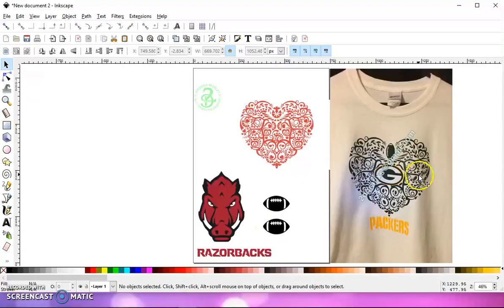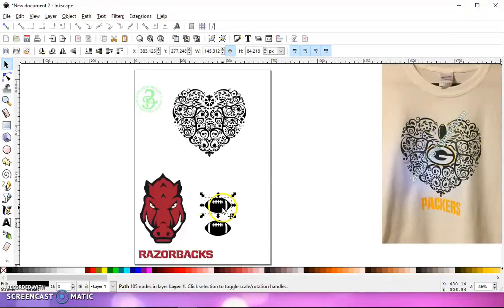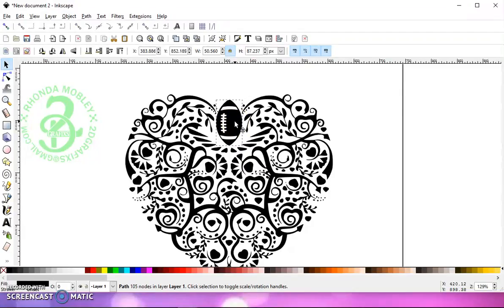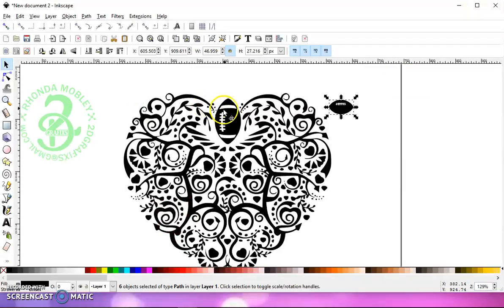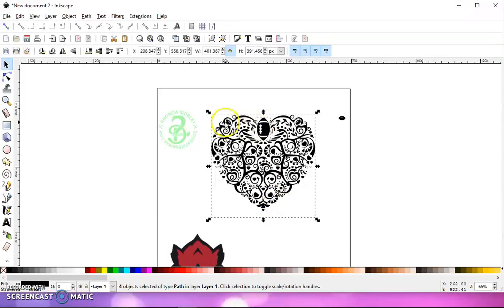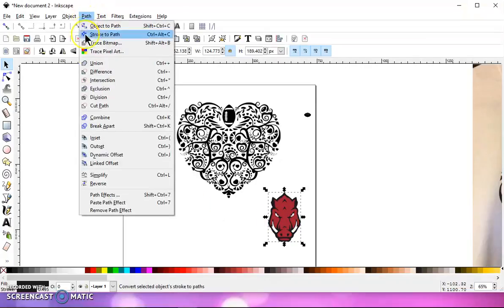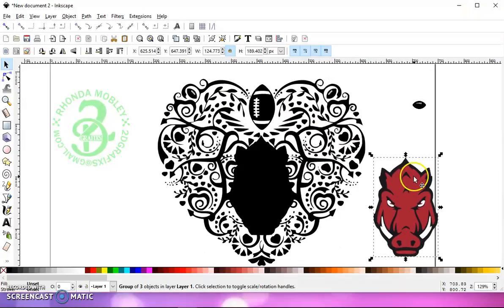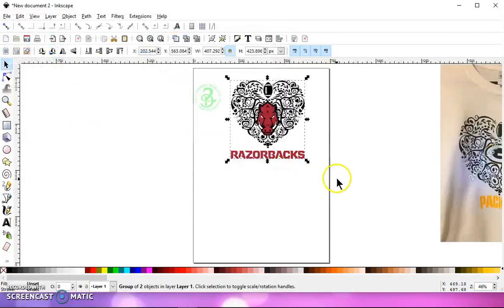20 Edit a Google image node editing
Edit an image using the node editor.
Also join his Facebook Group search "651 Vinyl" or search "Cricut-Silhouette-Inkscape-Vinyl-HTV-651 Vinyl"
It's a great group!